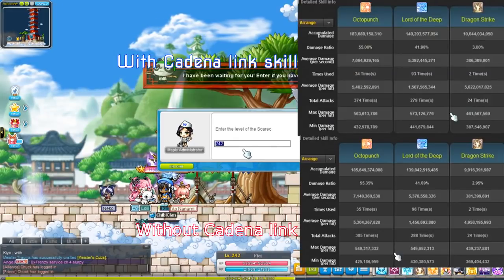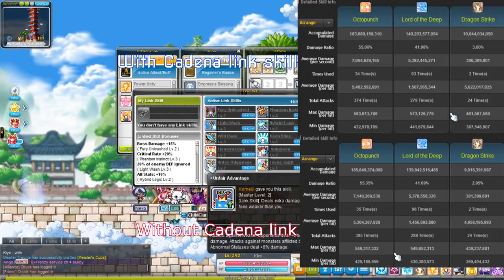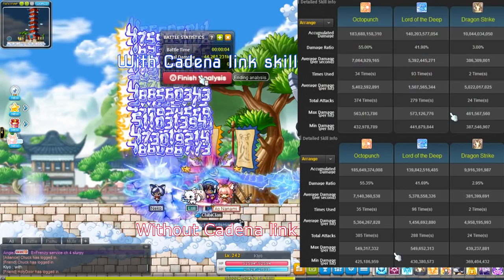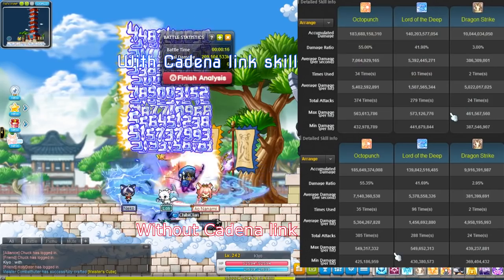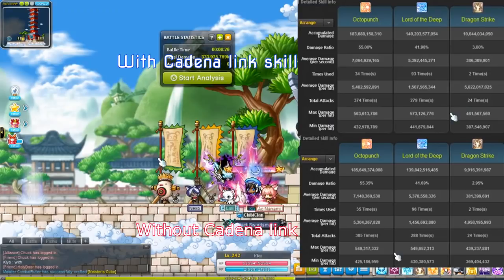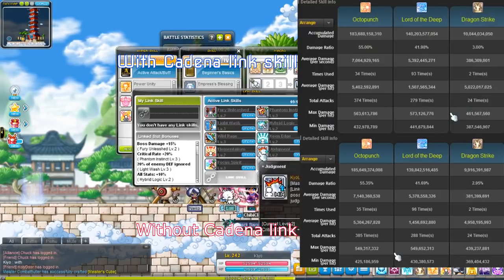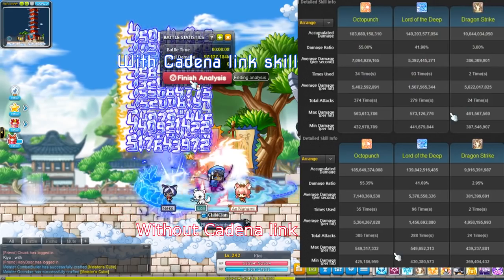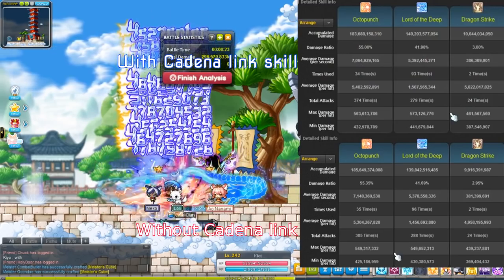Does Dragon Strike work with Cadena's link skill?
It does!
Made this because I always had the link skill on, but never actually tested it. A debuff is a debuff I guess.
I had 100% crit, and same stats / attack in both so there was no differences between the two tests. I did hit a few more times with one than the other, but we're focusing on the min damage and max damage differences.